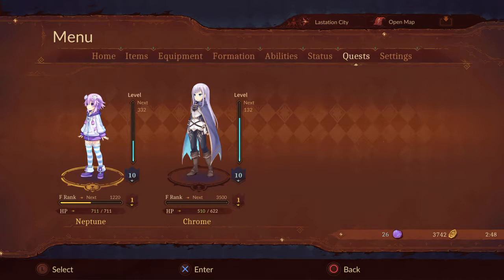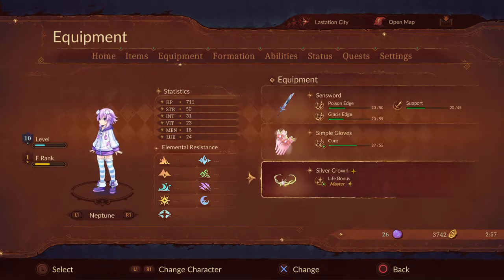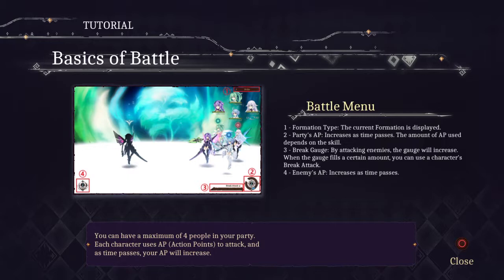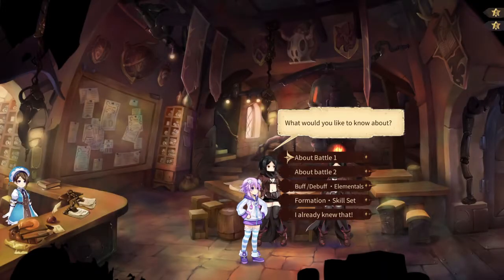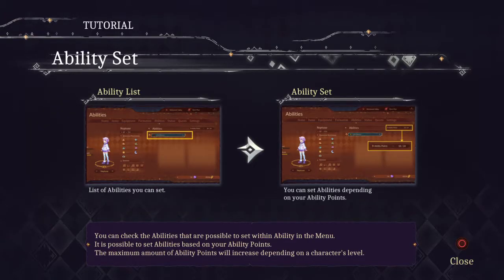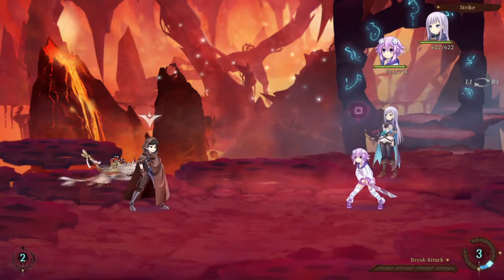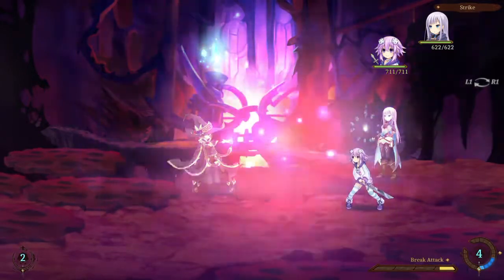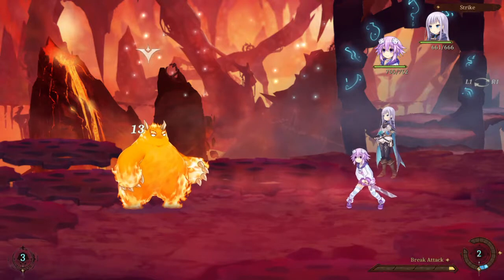Super Neptunia RPG (PS4) 04 How to Play This Game | Tutorial| Brave Neptunia [Japanese Dialogue]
If you are curious about RPGs with unconventional addictive combat and exploration, Super Neptunia RPG may be a game worth seeking out.

Underneath the game's obnoxious exterior is an intriguing RPG with some strategic combat, and some reasonably compelling mechanics. After 5 hours, this is one JRPG that I don't want to fling from a skyscraper.

In this one hour video, I dig into some of the game's poorly explained mechanics, frustrating limitations, and surprisingly addictive gameplay loop.